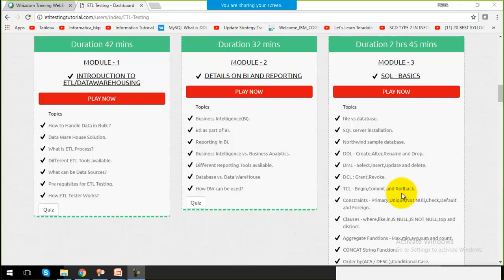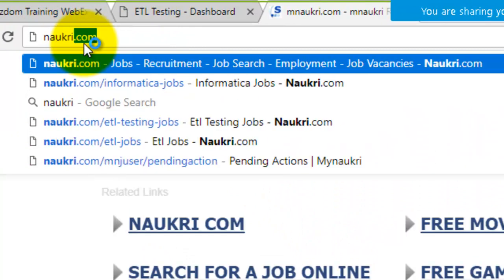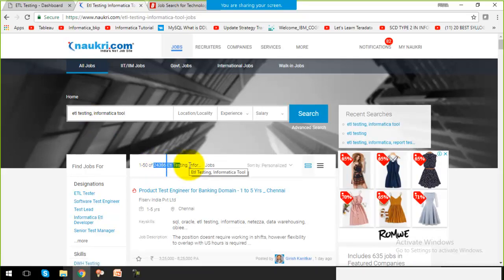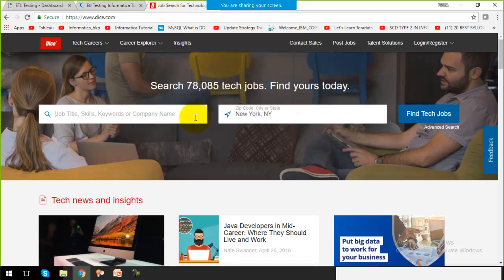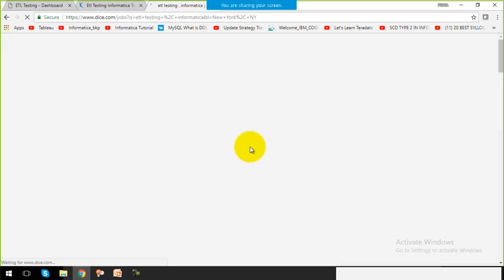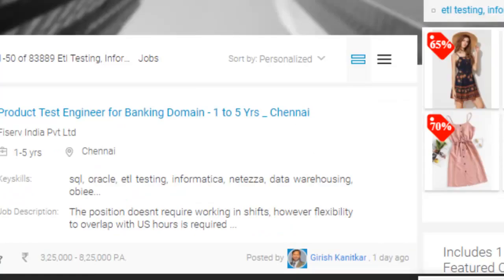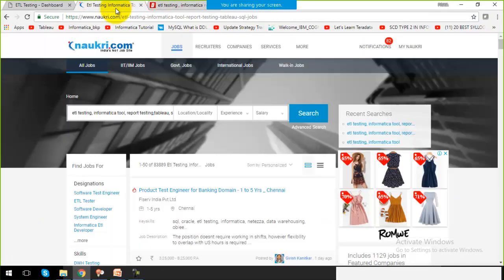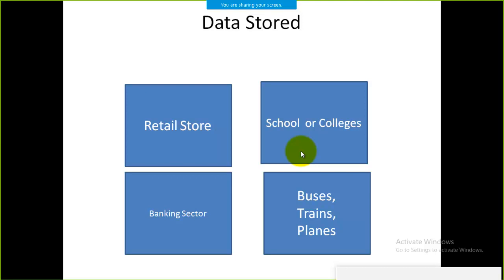Career and Job Oppurtunites in ETL Testing